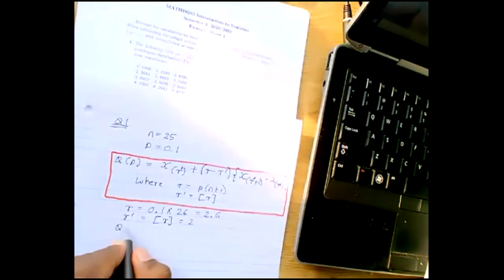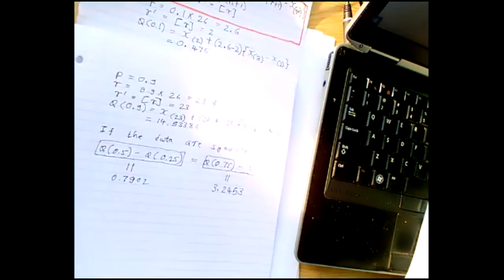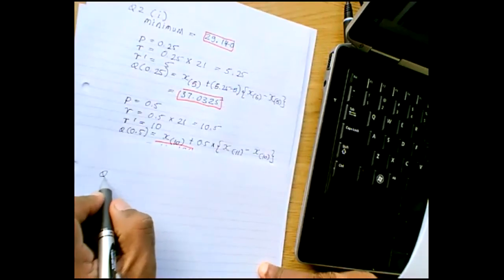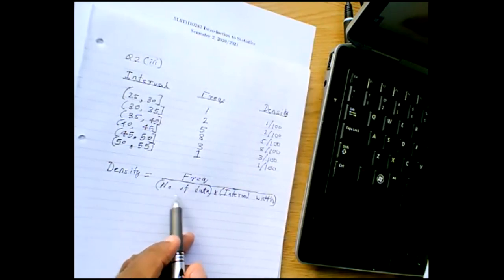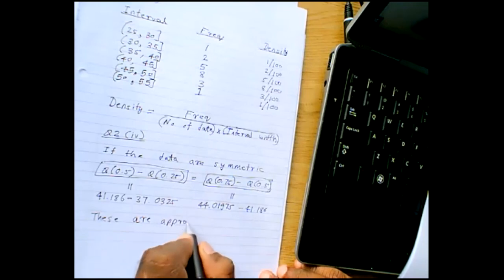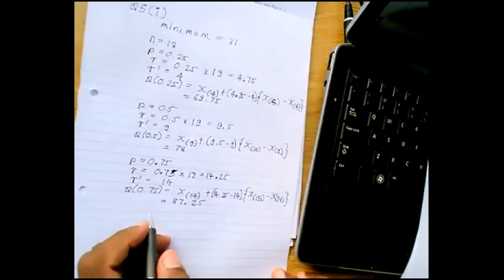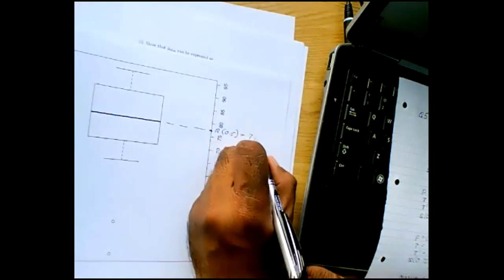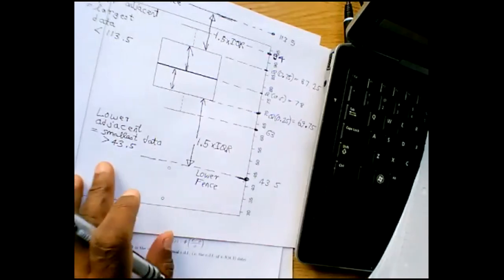Tutorial Session 16-17pm on Monday 1 March 2021